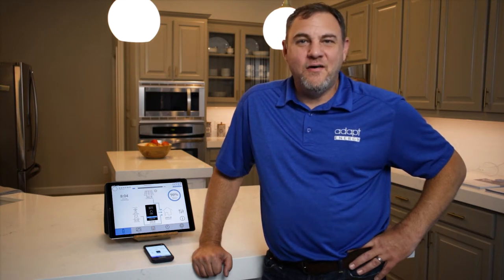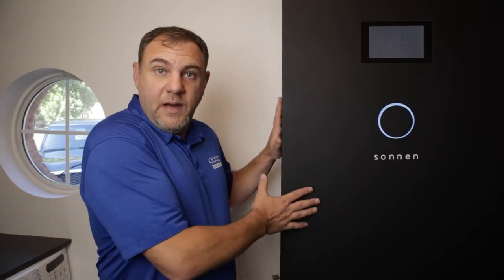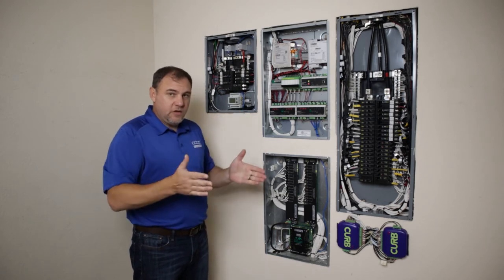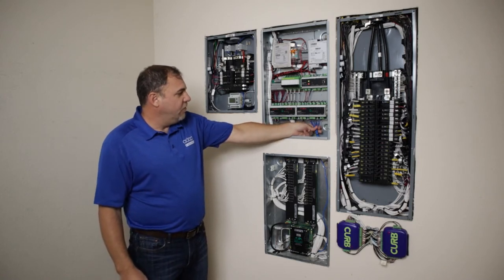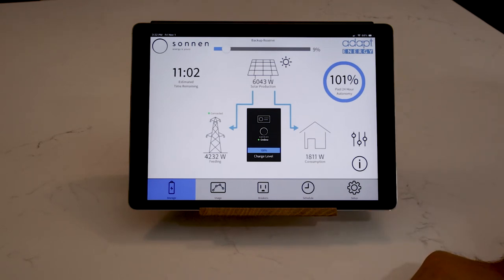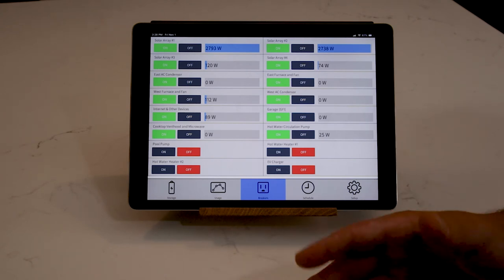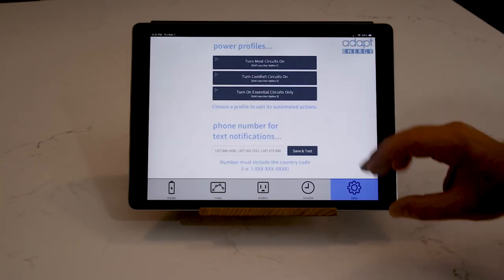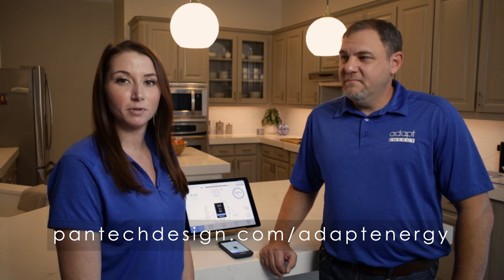The Adapt Energy Home (Full Video)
This video is a guided tour of one of the most advanced smart energy homes in the world. Troy Morgan gives us a tour of his solar, battery storage, breaker control, and home automation all combined into energy automation, with Adapt Energy at the heart of it.